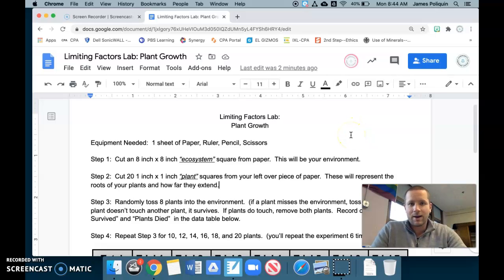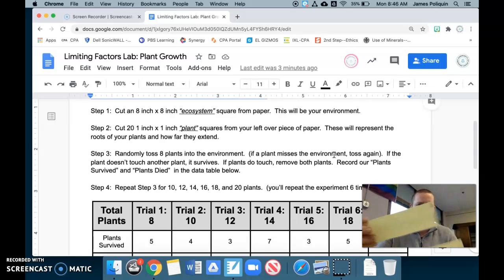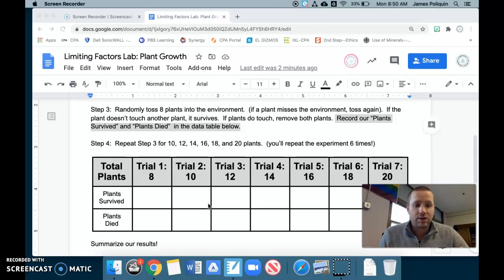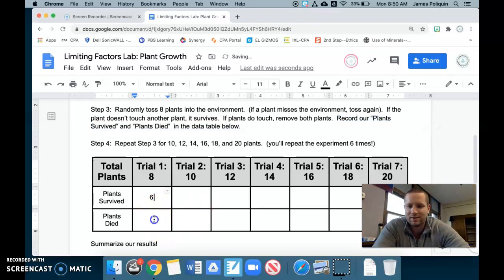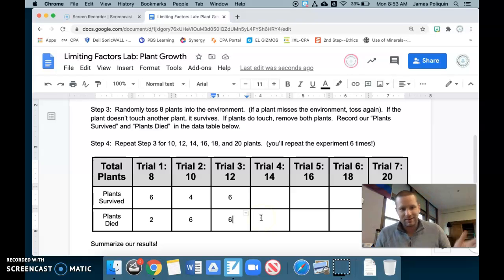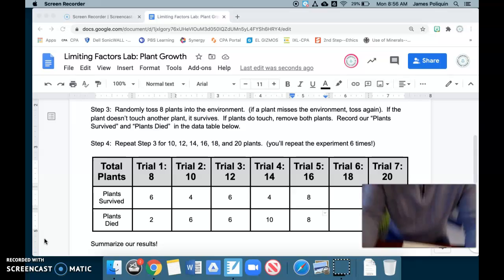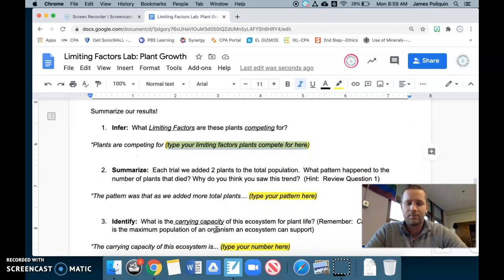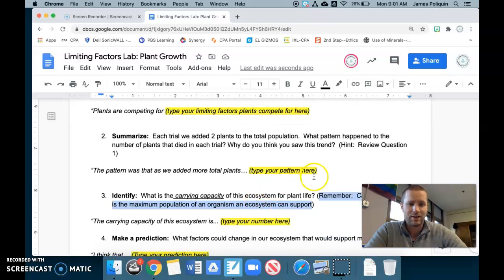Limiting Factors Lab: Plant Growth